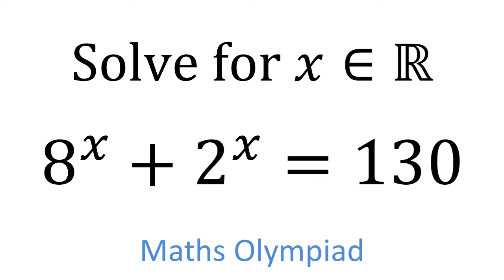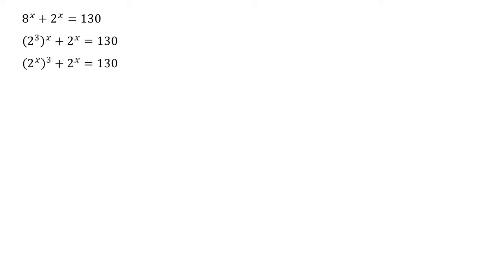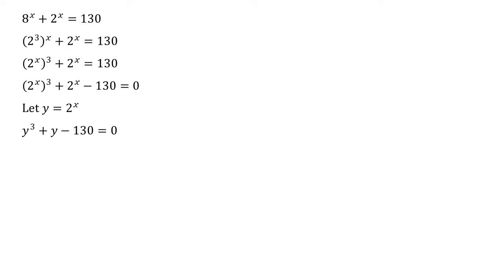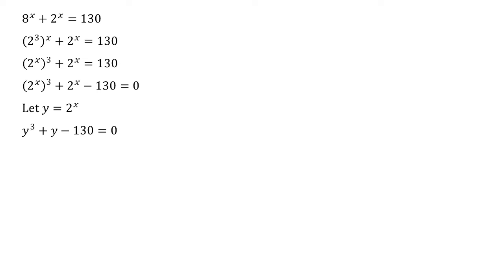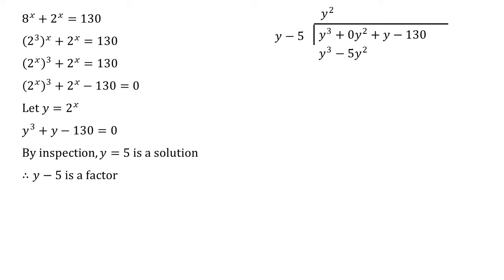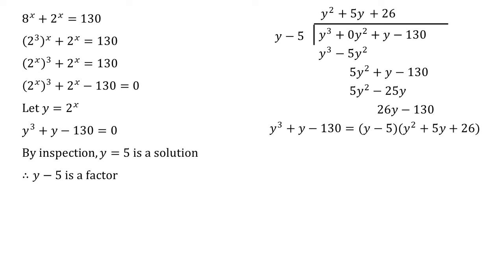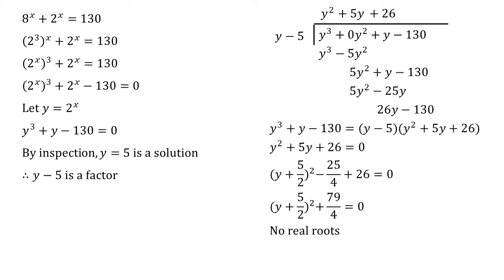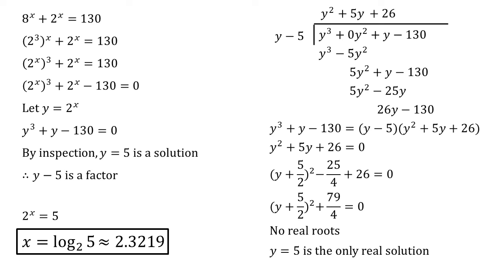Mathematical Olympiad Walkthrough Solution - Find x when 8^x + 2^x = 130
In this Maths Olympiad question we need to find real number solutions for x when 8^x + 2^x = 130.
Find out how to use some basic laws of indices and algebraic division to solve this problem and find all of the real solutions.